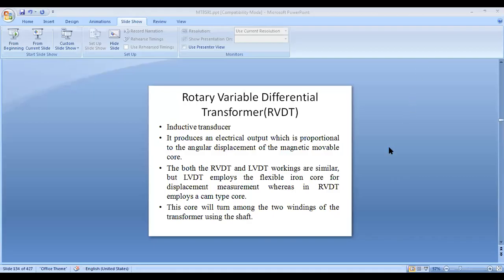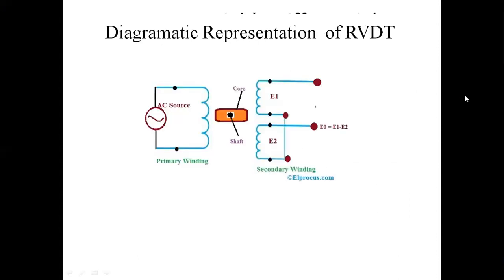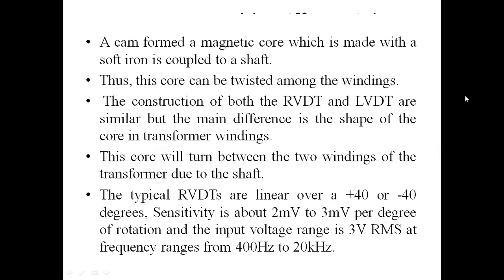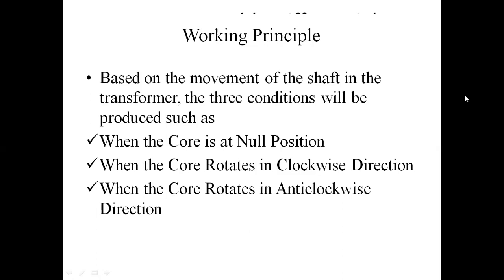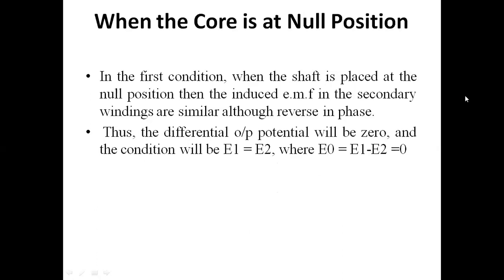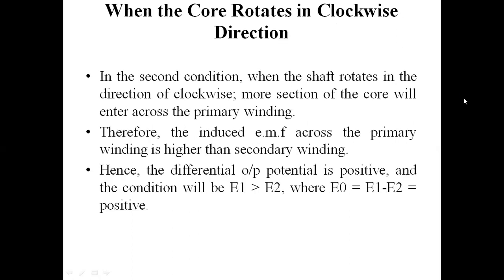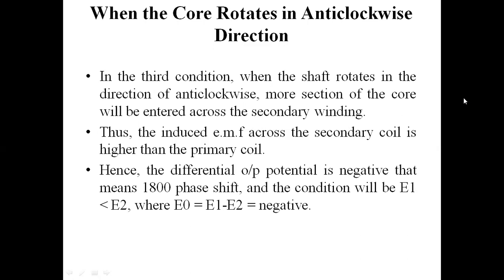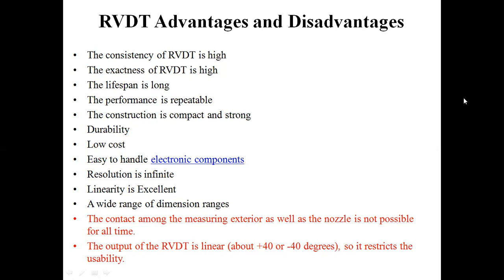MAMSE|SENSORS AND INSTRUMENTATIONS|UNIT-2|RVDT|PART-4